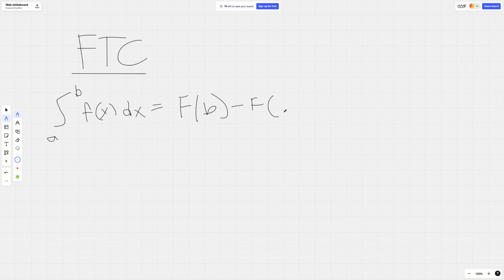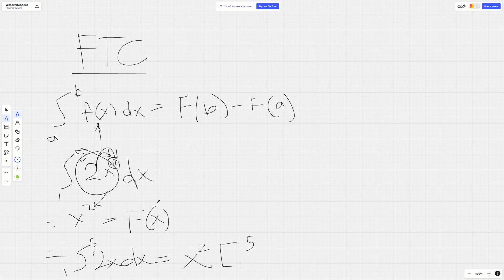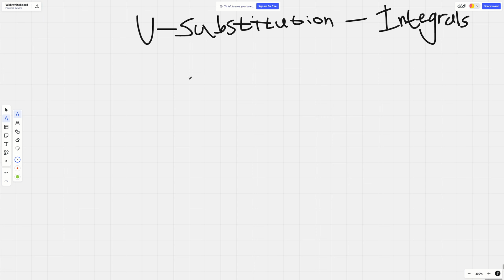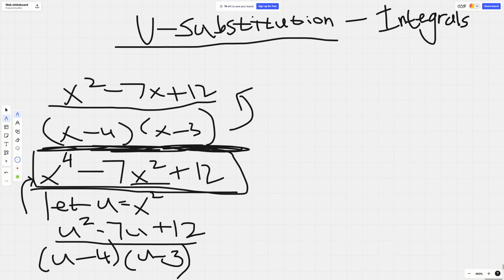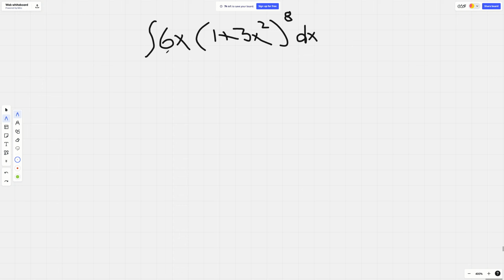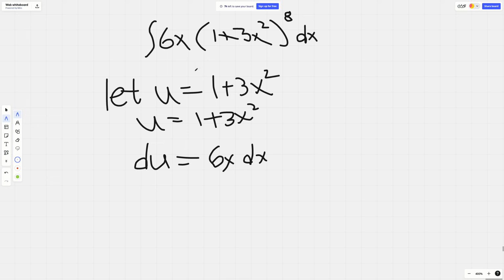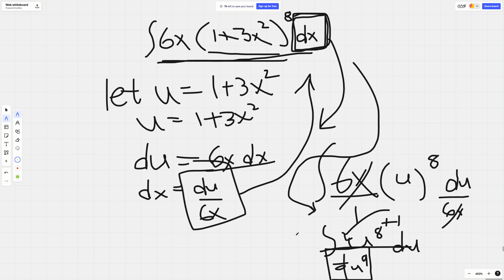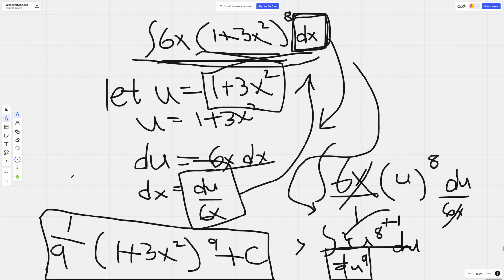Calculus Lesson 6 - Fundamental Theorem of Calculus Review / Intro to U-Substitution With Integrals